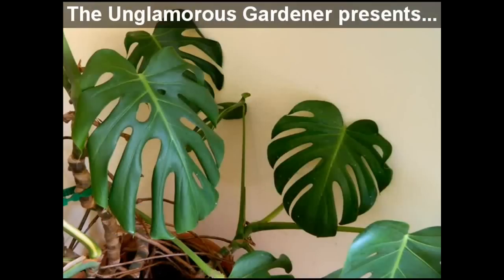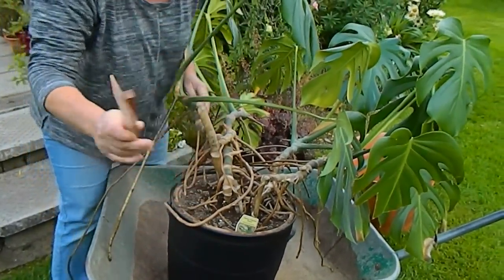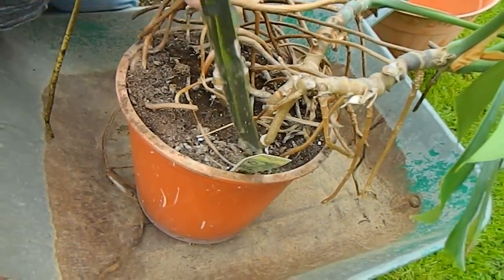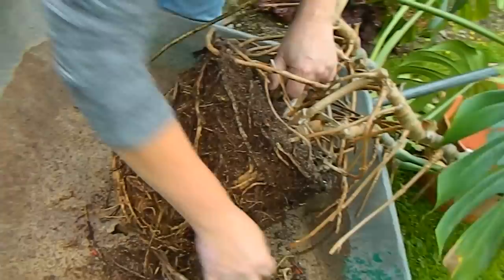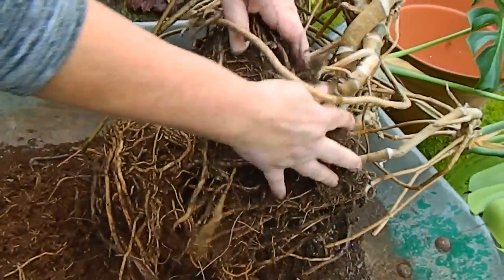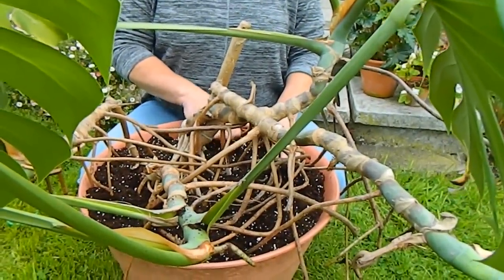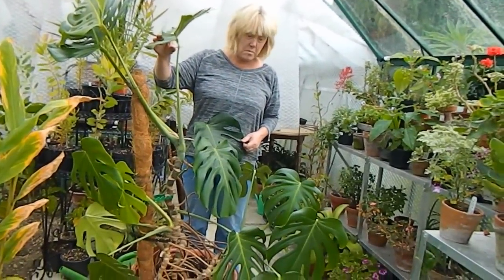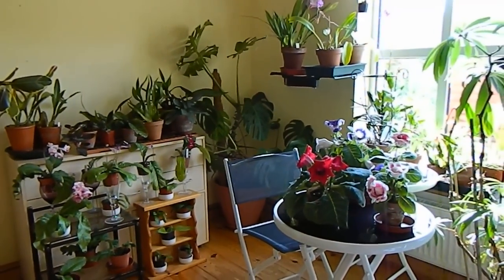Repotting a 32 Year Old Monster - Monstera deliciosa (cheese plant)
This video shows how I repot a 32 year old cheese plant, Monstera deliciosa, and talk about its requirements.

And consider purchasing my new gardening book, Journal of an Irish Garden...